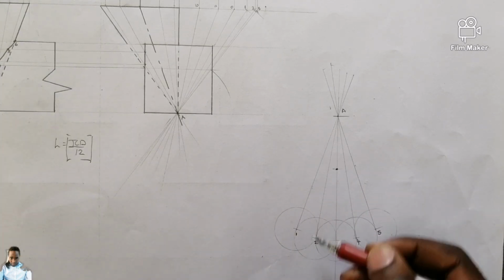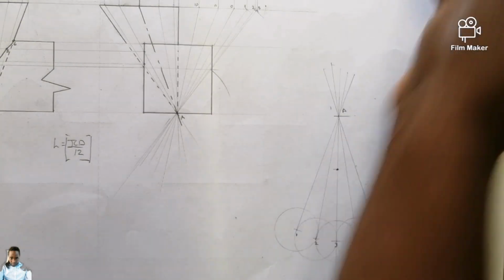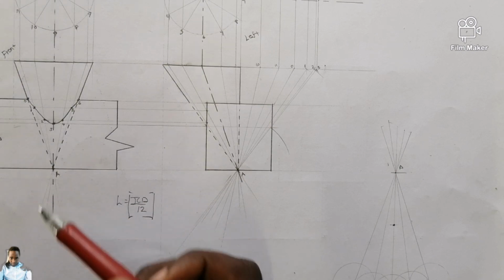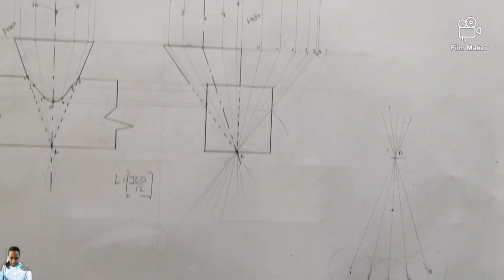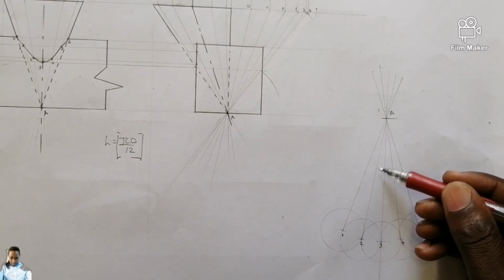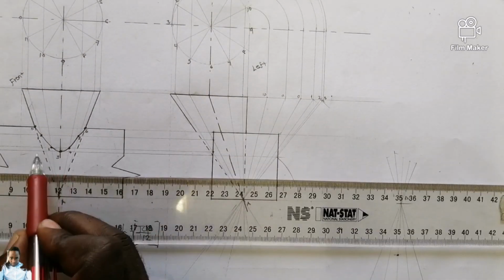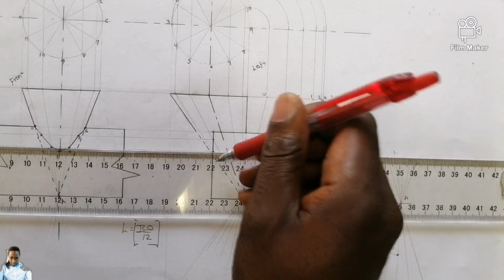PSSD N3, Part 1️⃣/ Interpretation of Rectangular Prism and Oblique Cone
Planting and Steel Structural Drawing N3